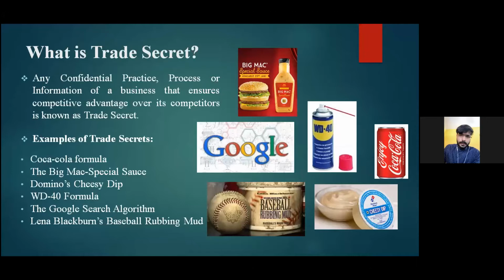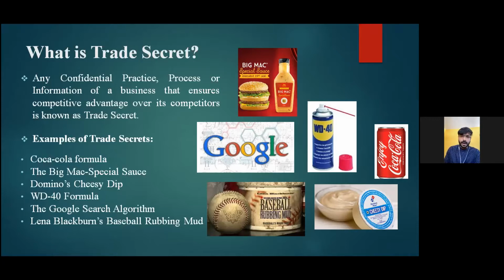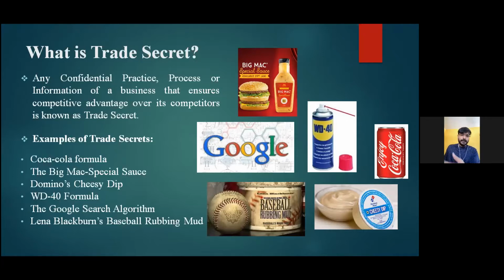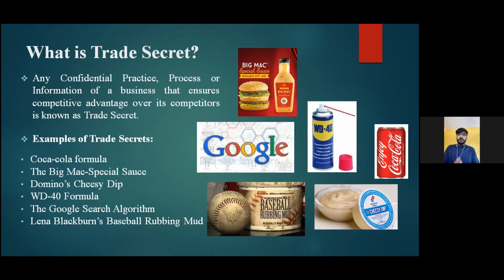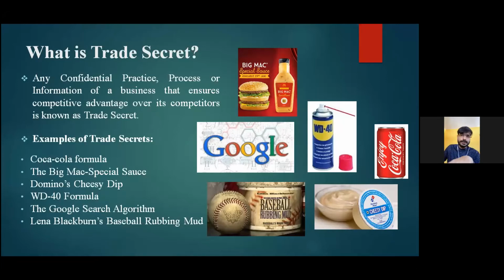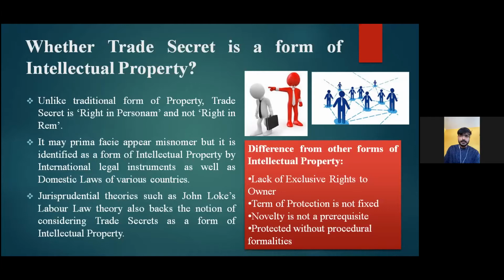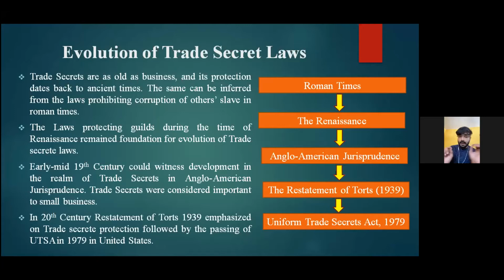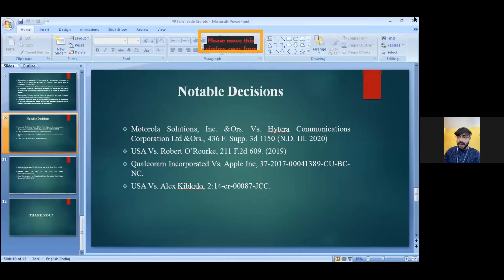IP Awareness Week: Day 5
On the fifth day of the IPR workshop, Prof. Shrut Brahmbhatt, Assistant Professor of Law at UWSL, explained the topic 'Design and Trade secrets: Issues and Perspective'.

The session sensitised participants on the two basic forms of IP: Designs and Trade secrets. Deliberations on the need of enactment of legislation on trade secret in India was made along with introduction of Indian design regime.